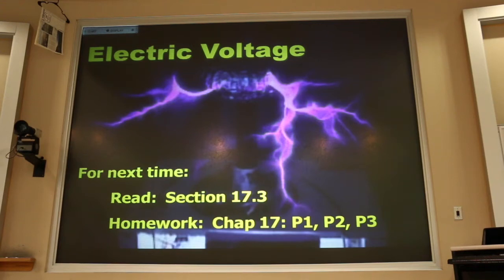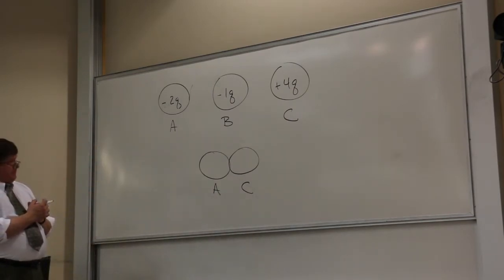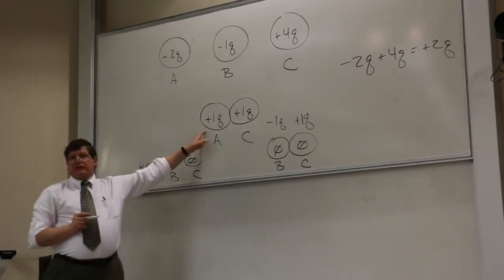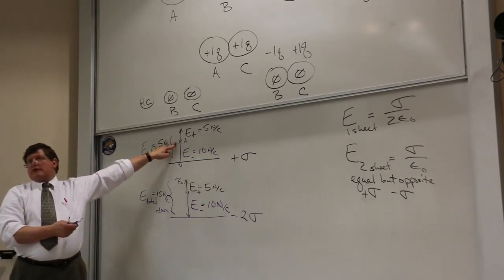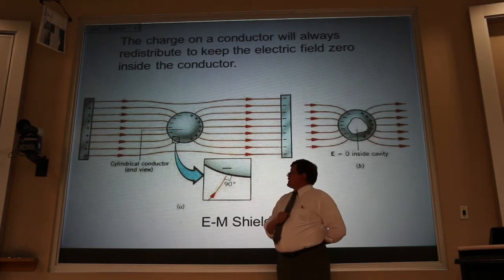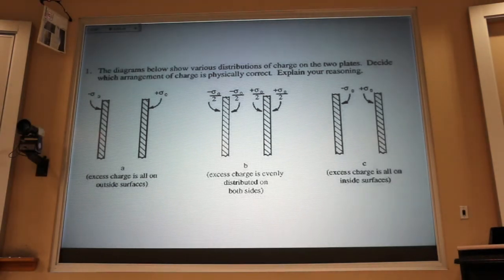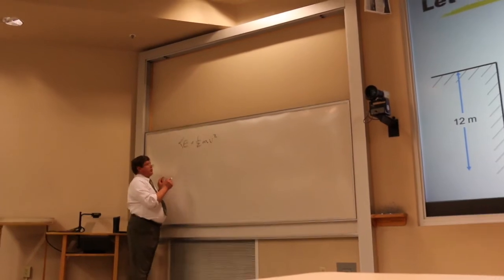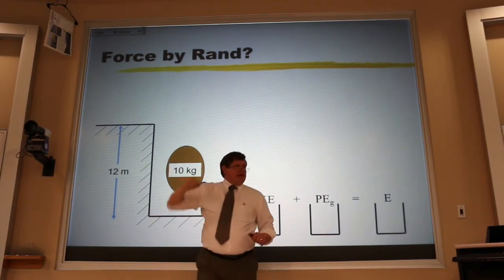Electric Voltage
This is Lecture 16 for Physics 207, College Physics II at Montana State University.  The homework associated with this lecture is:

Chapter 17: Problems 5, 7, 8
(College Physics: Putting It All Together, by Hellings, Adams, and Francis)